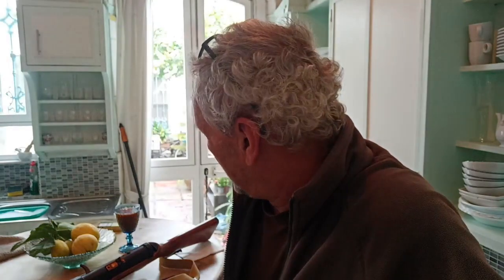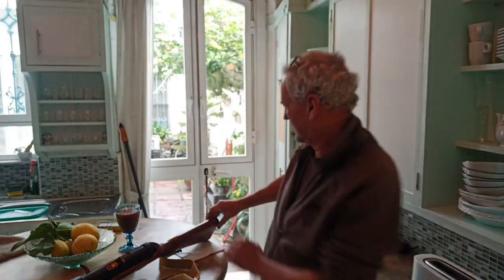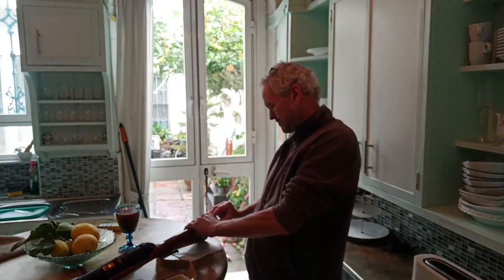First go MP18 Snow Wolf (AEG)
Horrible windy day not really a good day for plinking.
World War 1 airsoft submachine gun MP18
The (real) MP18 was adopted in 1918 by the German army during World War I as the primary weapon of the Stoßtruppen, assault groups specialising in trench warfare. Although production of the MP 18 ended in the 1920s, the design formed the basis of most of the machine guns created between 1920 and 1960.

This realistic replica manufactured by Snow Wolf is made of steel, metal and wood. The main parts of the replica such as the body and the barrel are made of steel. Smaller parts are made of metal. The replica is equipped with a bed made of a single piece of real wood.

The replica is equipped with a mid-cap magazine with a capacity of 130 rounds. The initial rate of fire of 330 fps allows the replica to be used freely in built-up areas and to conduct operations at a medium distance.

The external execution as well as the operational culture of the replica leave nothing to be desired. The applied wooden elements lie comfortably in the hand and the blackened metal makes an aesthetic impression. The replica has two switches located between the bed and the body of the replica, one is the safety and the other is the fire mode selector. We gain access to the Hop-Up chamber after pulling back the reloading handle.